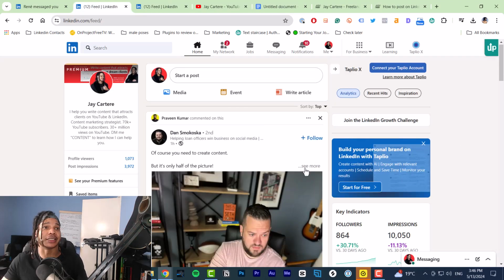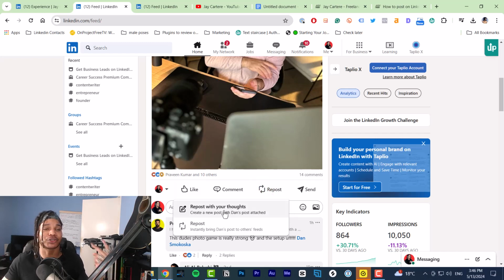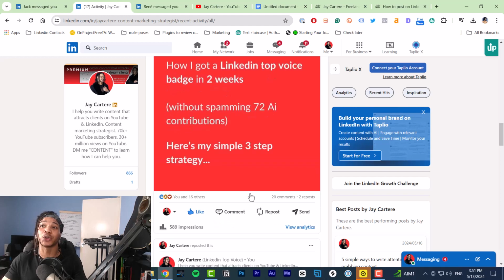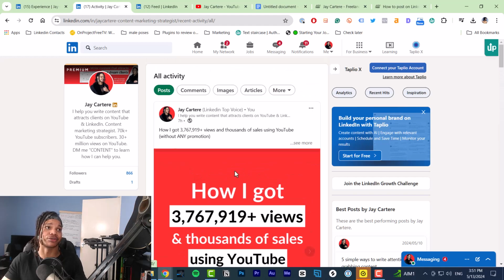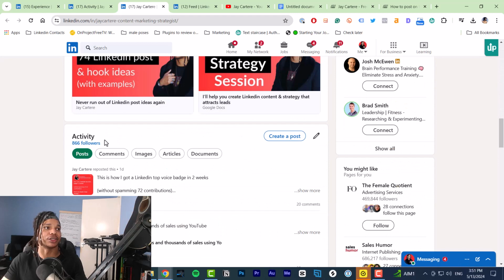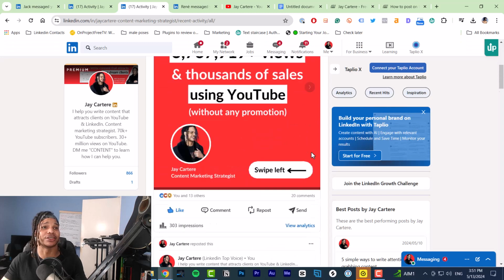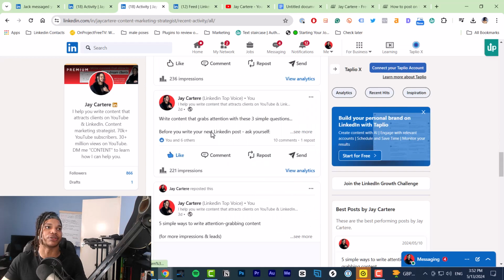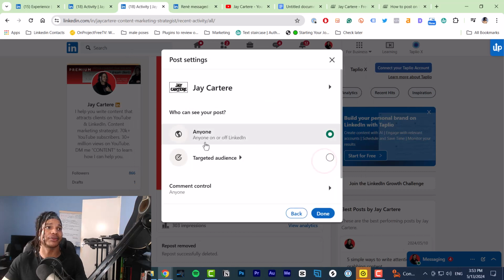How to Delete Reposts on Linkedin (2x your post impressions)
Discover How to Delete Reposts on Linkedin (2x your post impressions) using this video...
***FREE: Never run out of content with these 74 Linkedin post ideas & hooks (with examples)

Want me to help you attract leads with your content?

Read the "How to repost on Linkedin (2x your post impressions)" full blog post (with more details)

Create a month of lead-generating Linkedin posts in 1 day (using these Linkedin post templates):

If you wanna learn how to repost and delete reposts on Linkedin, then this Linkedin tutorial for beginners will help you out a lot.

If you wanna understand:
- how to delete reposts on Linkedin
- why you shouldn't repost other's posts
- how to repost on a company page on Linkedin
- how to repost posts on Linkedin to get more impressions

Then this Linkedin business tutorial will teach you exactly what you need to know...

By the end of this video you'll know how to repost posts on Linkedin.

Don't miss this Linkedin business tutorial and the future Linkedin business tips I'll be sharing in videos!

00:00 - what you’ll learn in this video
00:14 - how to repost posts on Linkedin
00:58 - do this when reposting other people’s posts on Linkedin
02:02 - how to use reposts to double your Linkedin post impressions
03:08 - how to delete a repost on Linkedin
03:58 - how to repost as a company page on Linkedin

Get more clients on Linkedin & YouTube With These Tools!